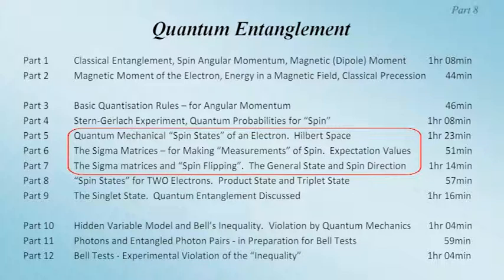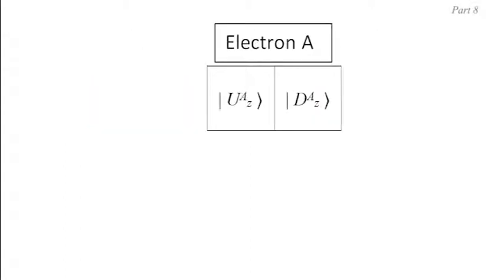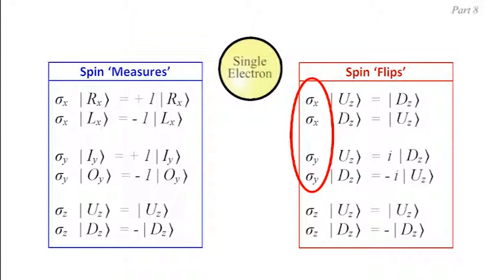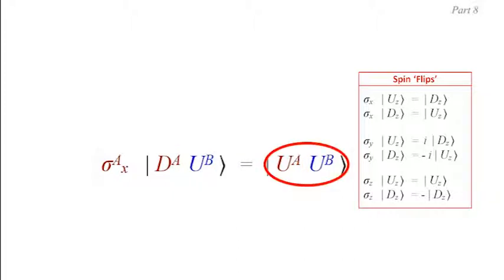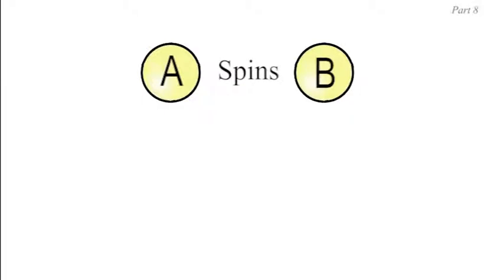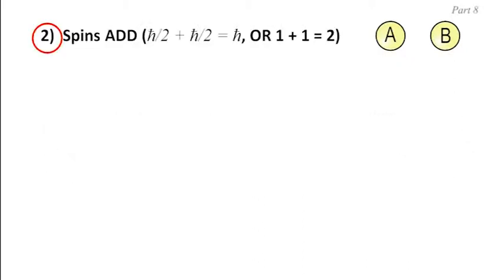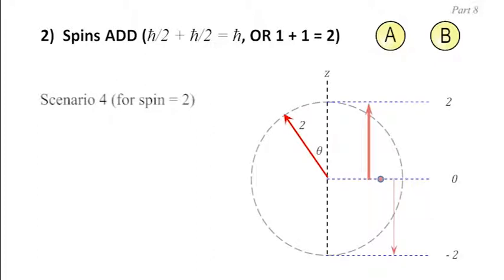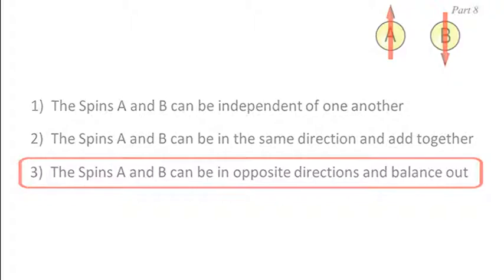Quantum Entanglement - Part 8 (of 12)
In final preparation for ‘quantum entanglement’ this video looks at the quantum mechanical spin states for TWO electrons considered together (entangled or not).  It looks very briefly at the Product State and at the Triplet State.  There is very little detail here – as the intention is to move on to the ‘Singlet State’ in video #9.